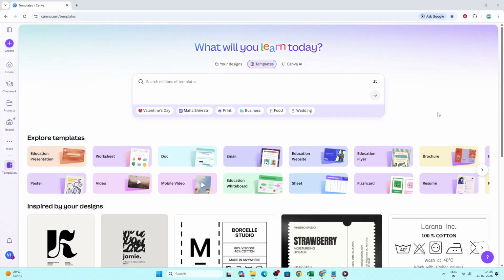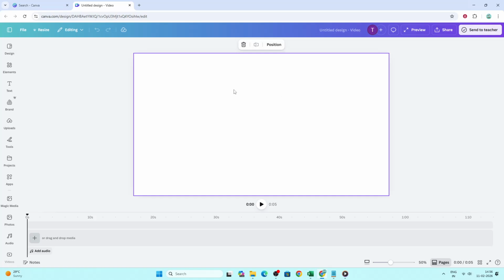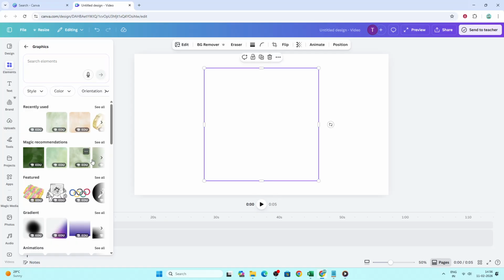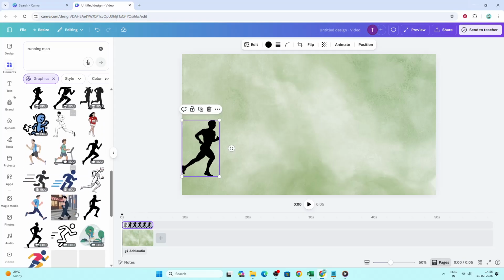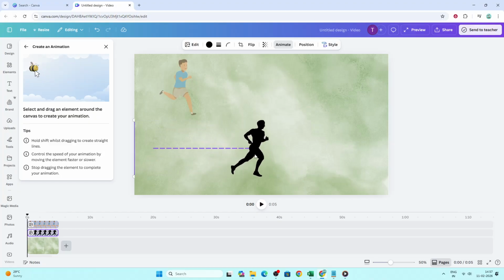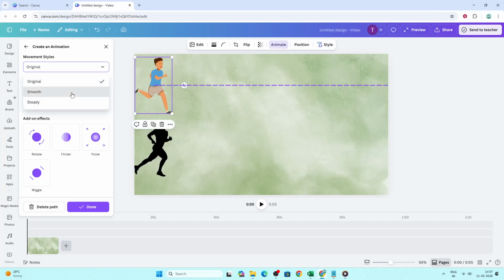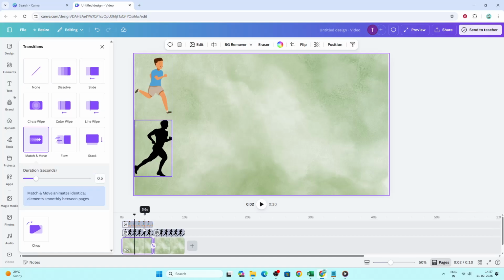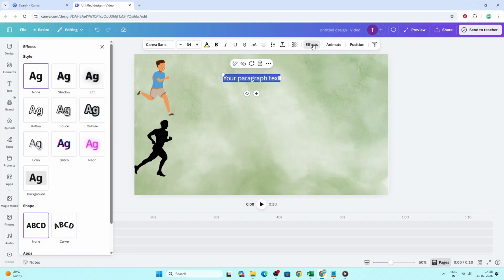How To Create Animated Videos Using Canva For Free (Step By Step)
Learn how to create animated videos using Canva for free with this easy step-by-step tutorial. If you are looking for a free animation software for beginners, Canva animation is the perfect solution for creating high-quality video content quickly.